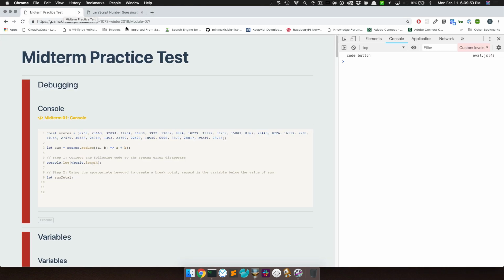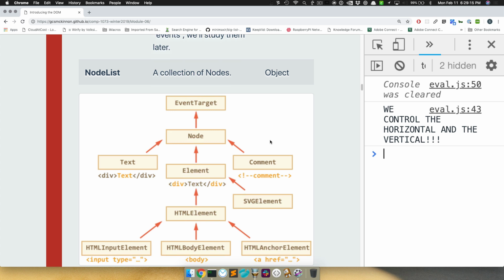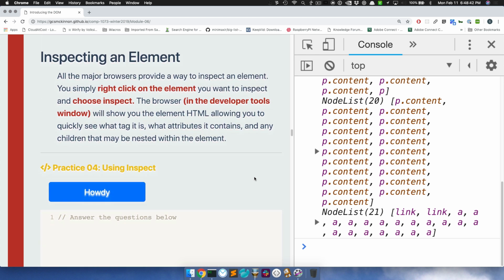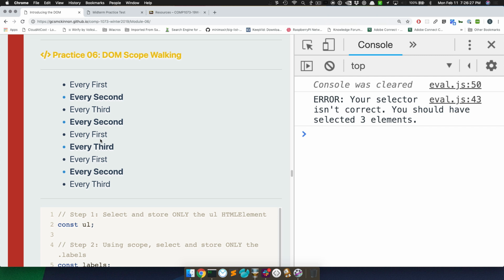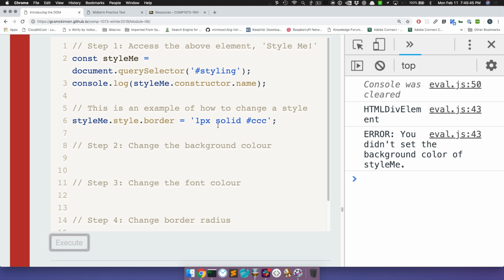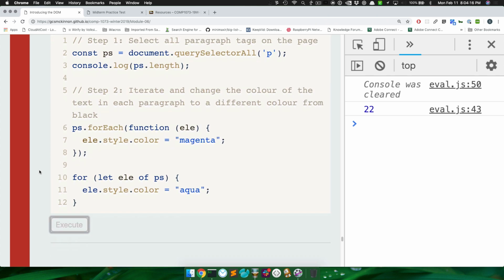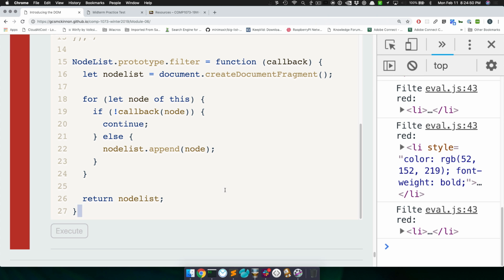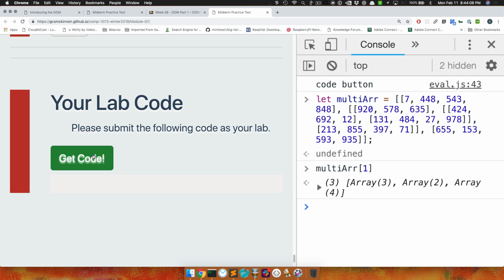Week 06 Monday